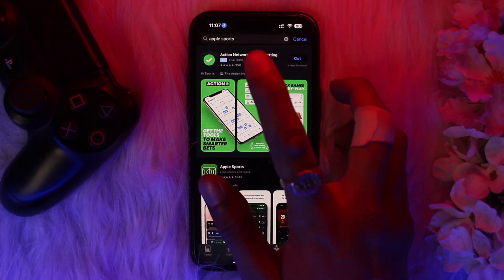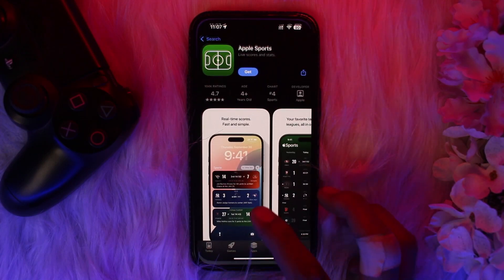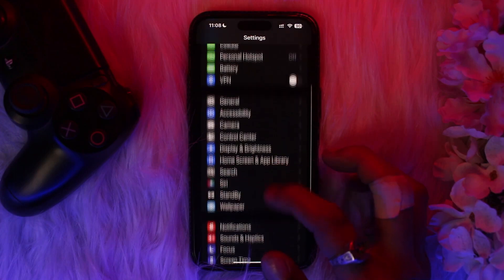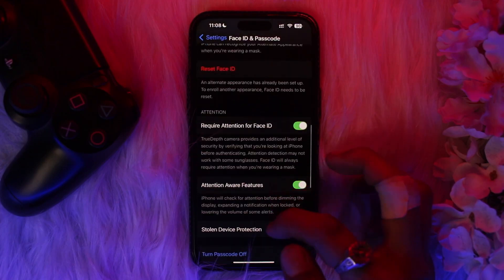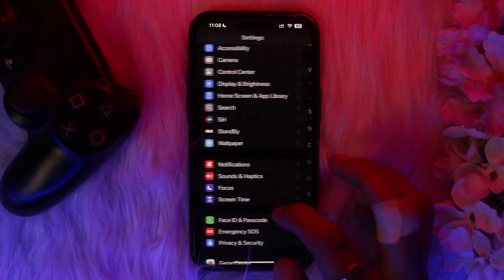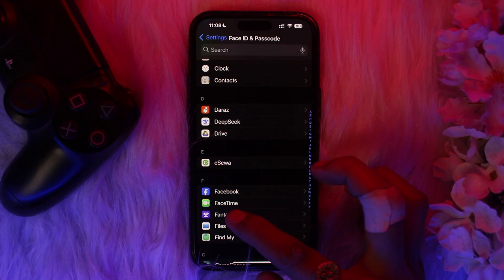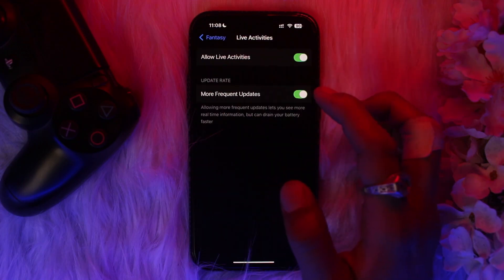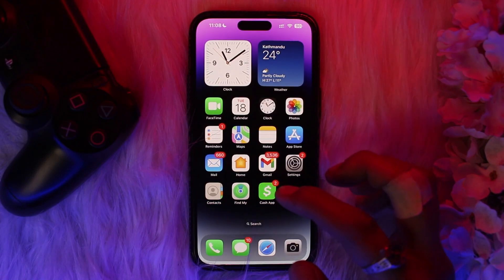How to Enable Apple Sports Updates on Your iPhone Lock Screen - Here's How You Can Do It - 2025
Want to know How To Apple Sports Live Scores on Lock Screen but don't know how?
This quick video will guide you to Apple Sports Live Scores on Lock Screen

So, in this few simple steps you can successfully Apple Sports Live Scores on Lock Screen

Timestamps :
00:00: INTRODUCTION
00:14: ENSURE YOUR DEVICE HAS THE LATEST VERSION
00:24:  DOWNLOAD THE LATEST VERSIONOF APPLE SPORTS
00:34: ALLOW LIVE NOTIFICATIONS